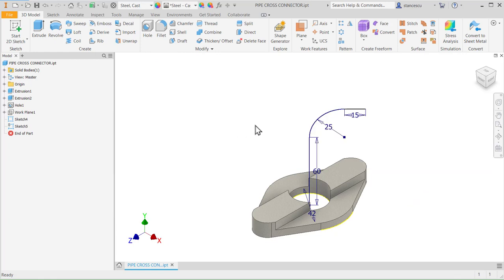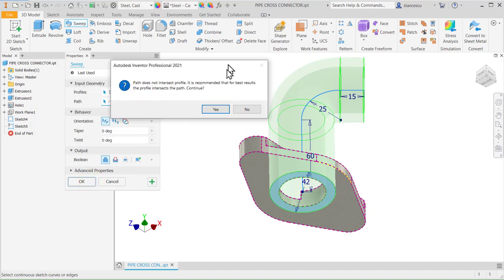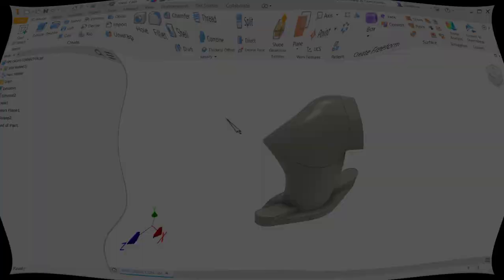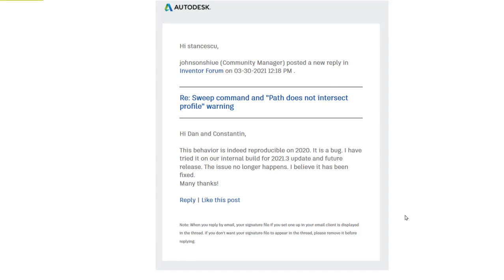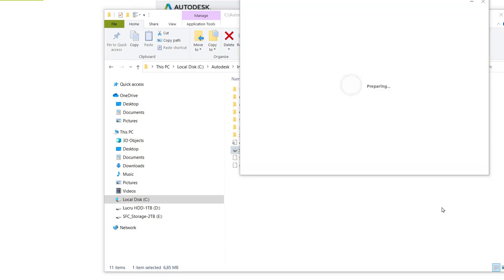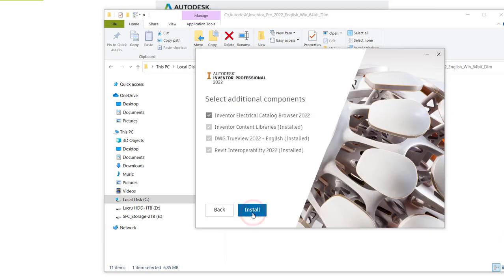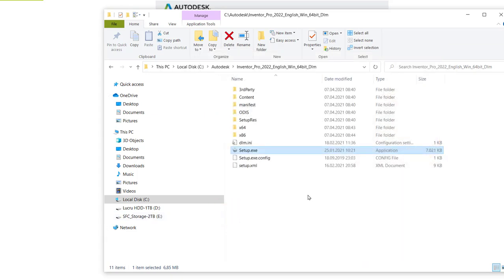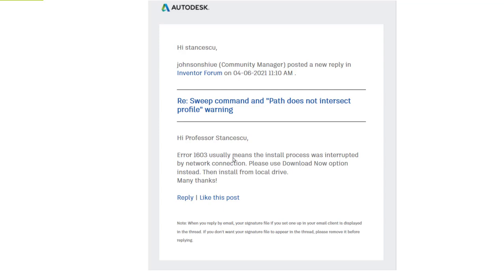Tutorial Inventor - 200 INVENTOR 2022